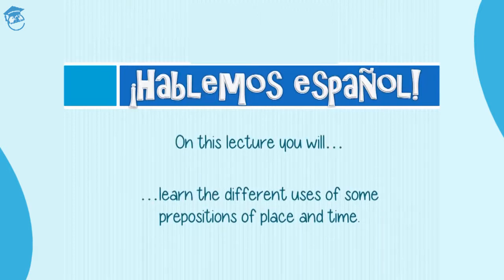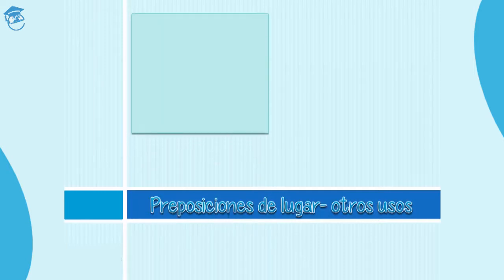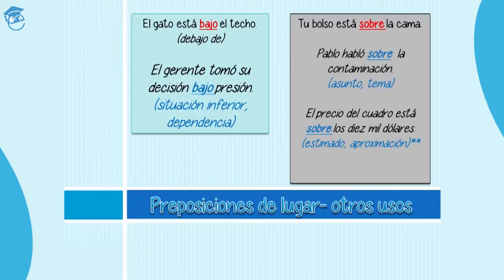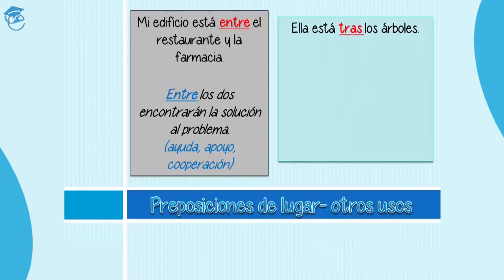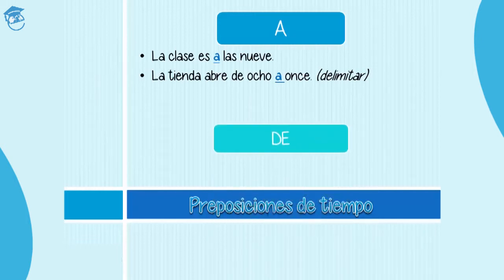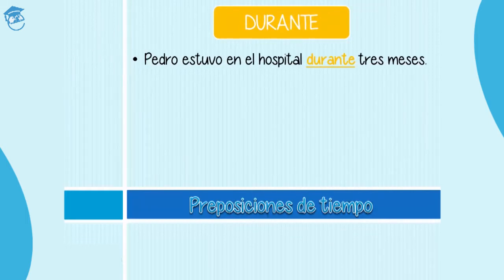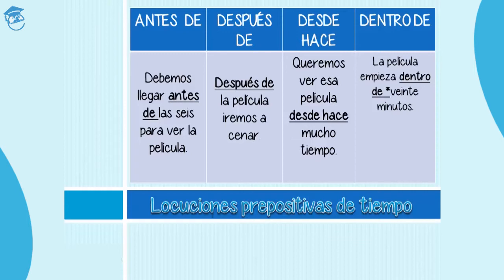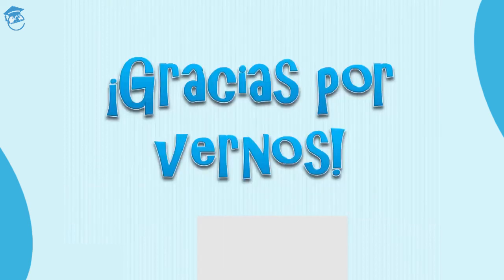Learn Spanish Language | Different Use of Prepositions of Time & Place | Part 50 | Continued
Language: Spanish Intermediate Level
Spanish | Different Use of Prepositions of time & Place | Part 50 | Continued

 Different Use of Prepositions of time & Place